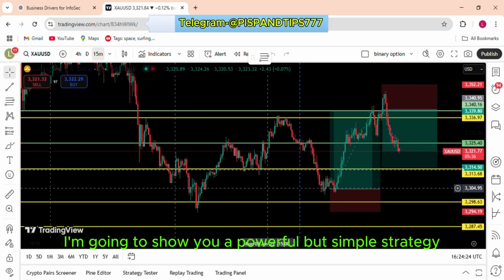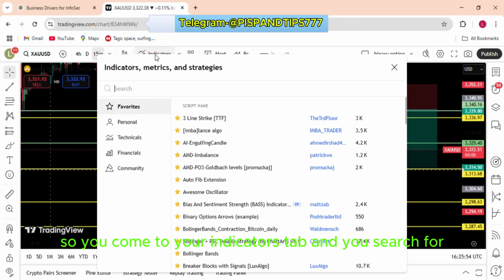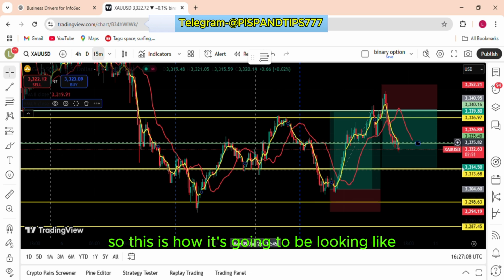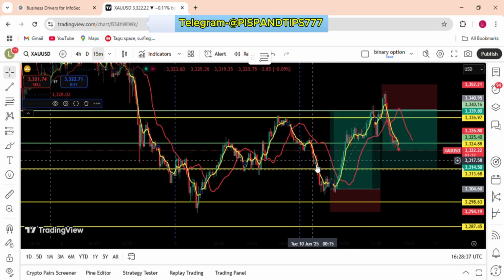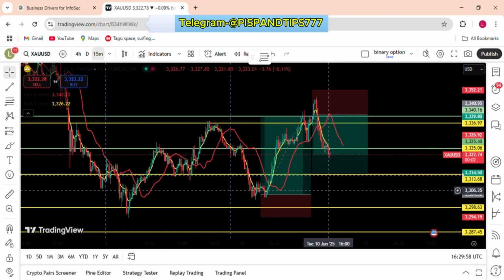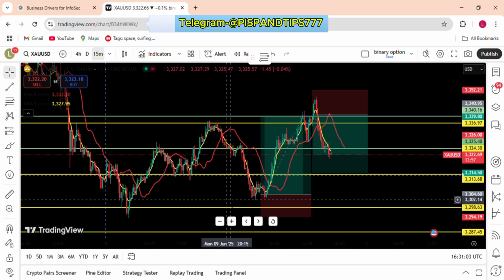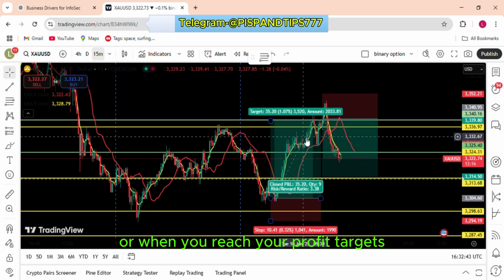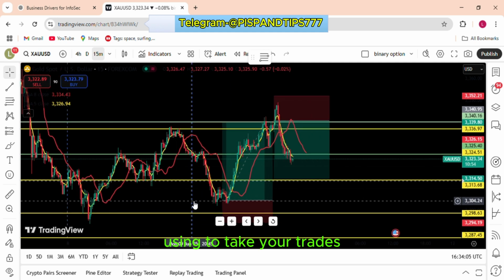Smart Forex Entry Strategy: EMA Crossover + Liquidity Grab (Gold Trading)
📊 In this video, I reveal how I combine the EMA Crossover with Liquidity Concepts to catch high-probability Forex trades, especially on XAU/USD (Gold). This is the exact strategy I use on Exness with real account results.

✅ What’s Inside:
- EMA Cross explained with live chart
- Liquidity trap identification
- Smart Money entry strategy
- Live trade example using real capital